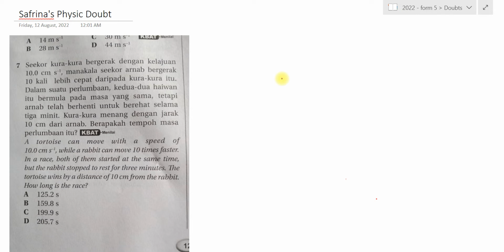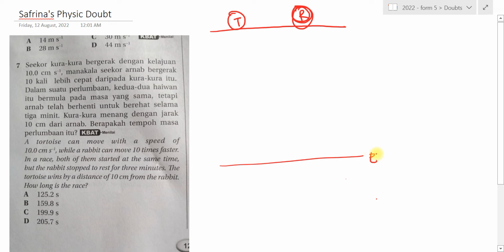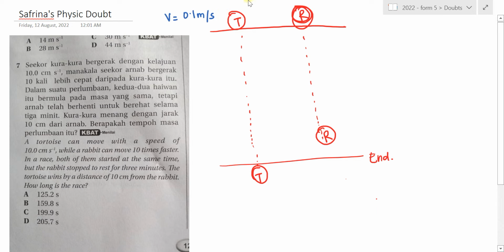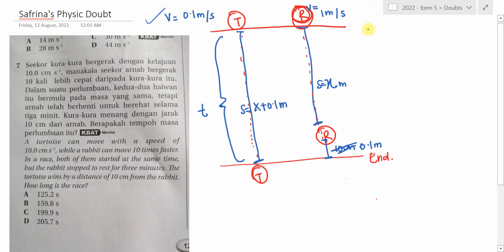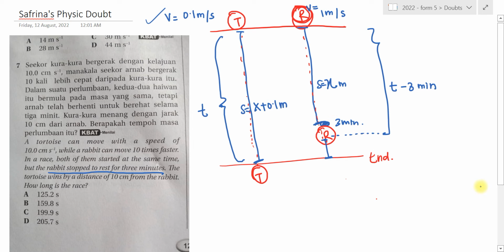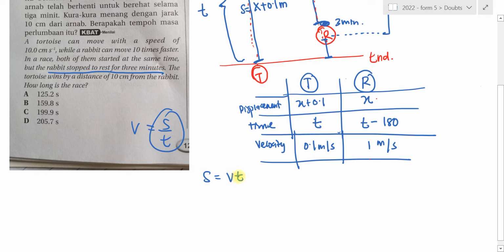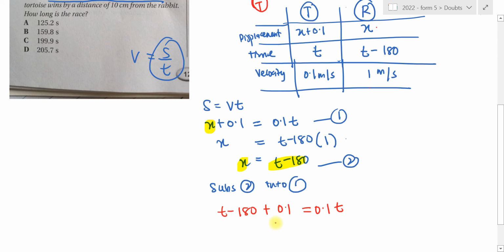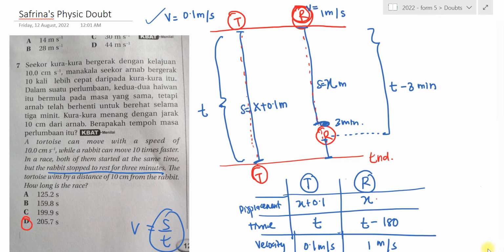Physic F4 - Doubt by Safrina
Chapter 2 : Challenging Question (HOTS)